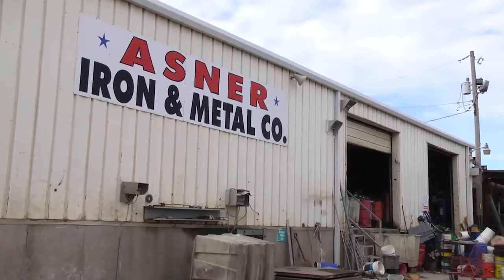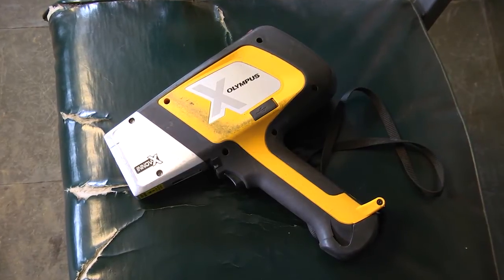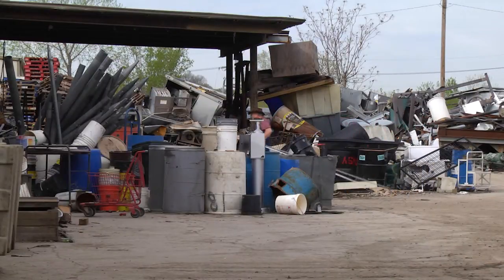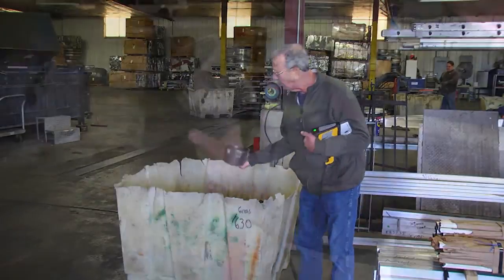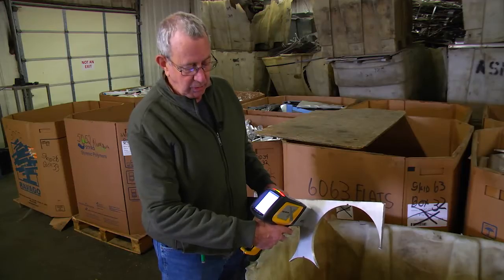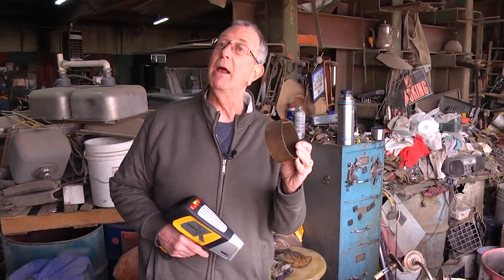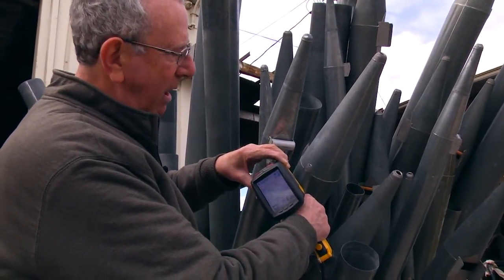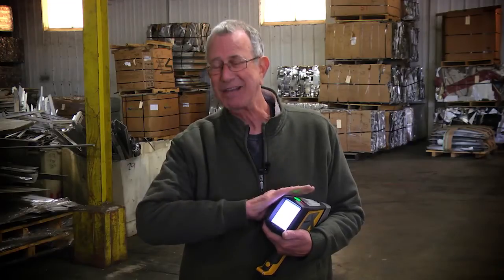Using the Olympus DELTA XRF Analyzer in the Scrap Metal Business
Learn how Lenny from Asner Iron and Metal from Kansas City, Kansas uses the DELTA XRF Analyzer in day-to-day operations of their scrap recycling facility.